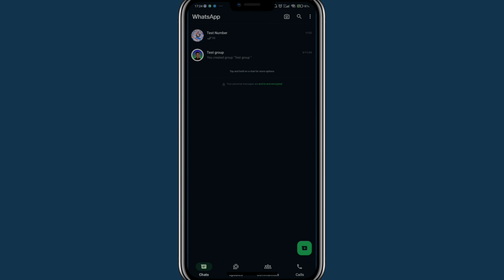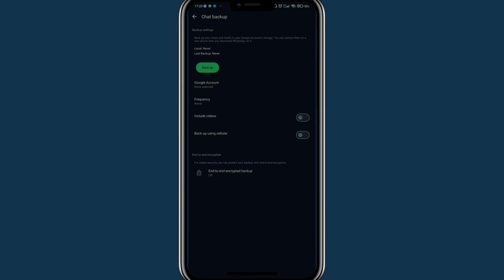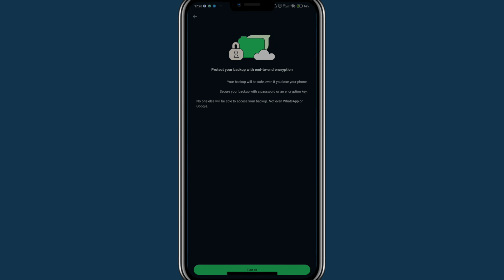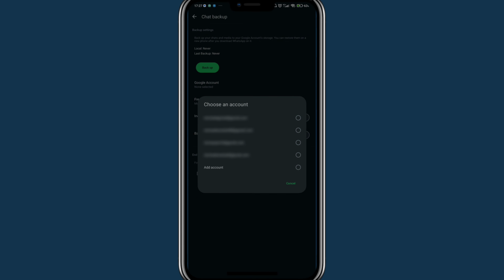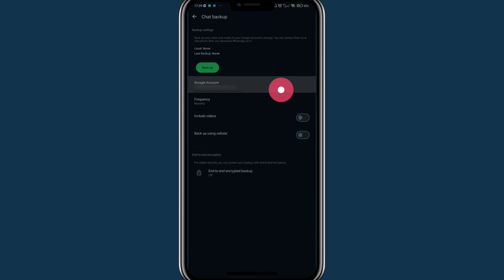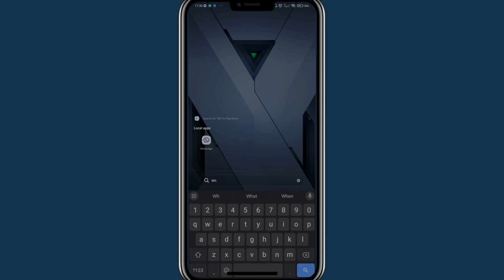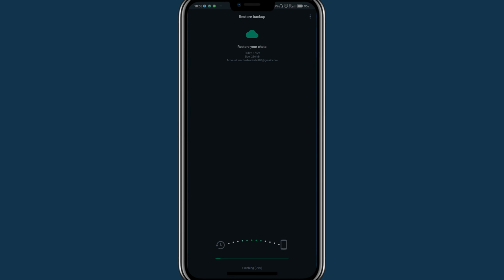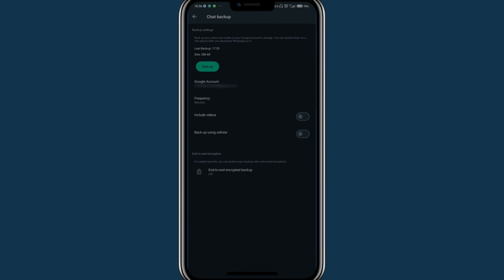How to Backup and Restore WhatsApp Messages (Updated)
Hey, WhatsApp users! Ever worry about losing your important messages? Fear not! Today, we're delving into "How to Backup and Restore WhatsApp Messages," a crucial skill to safeguard your chat history and memories. Follow our simple guide to ensure your messages are securely backed up and easily restored whenever needed.

WhatsApp message backup and restore
Backing up WhatsApp chat history
Restoring WhatsApp conversations
Ensuring data security on WhatsApp

Let's keep those conversations safe and sound! 📱💬 💬 Chat me On WhatsApp